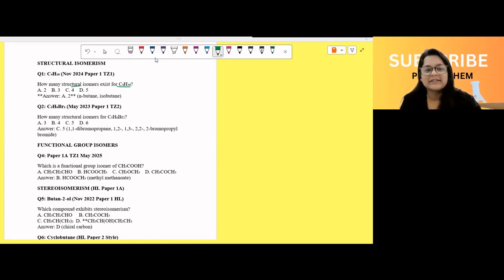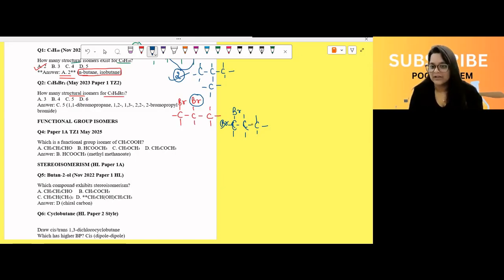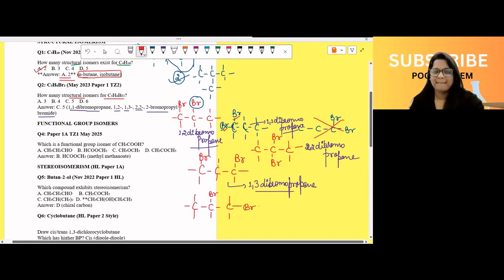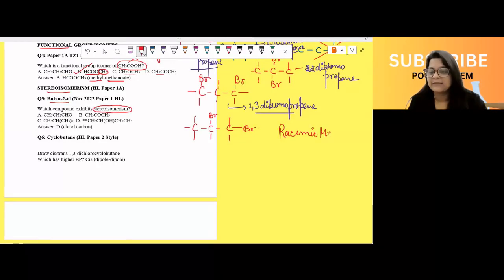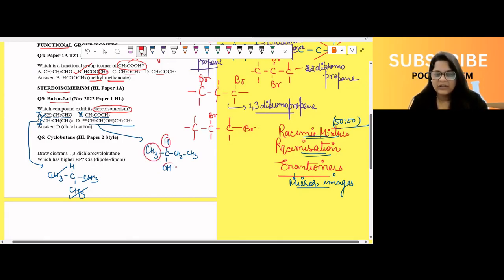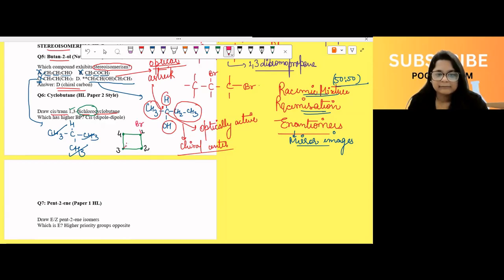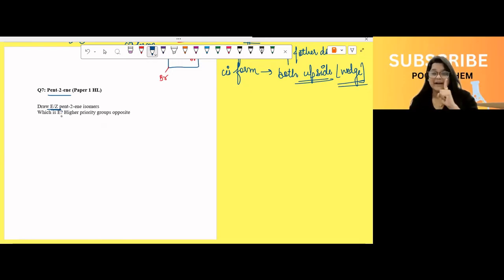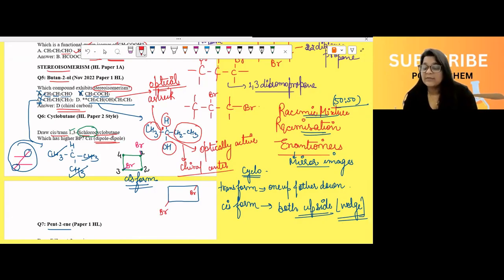Isomerism Questions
Tackle real IB past papers on structural, geometrical & optical isomers – chain, position, functional group, cis-trans, enantiomers & more! Perfect for IBDP HL/SL (Topic 10 Organic Chemistry).

✅ What You'll Master:
• Draw ALL isomers systematically
• E/Z notation shortcuts
• Fischer projections for enantiomers
• Spot chirality centers instantly

🔔 Hit notifications for May 2026 exam prep!